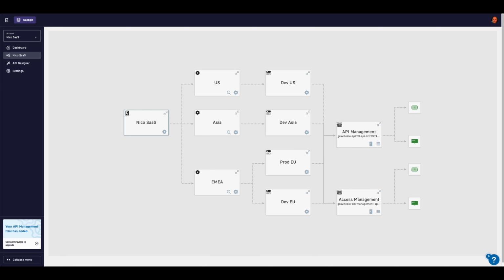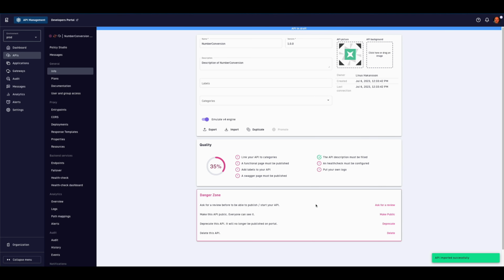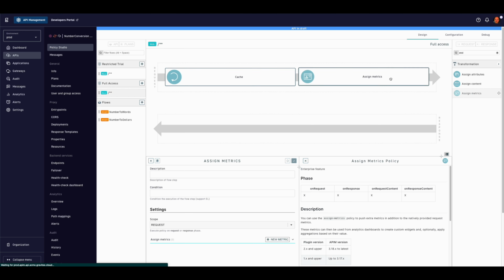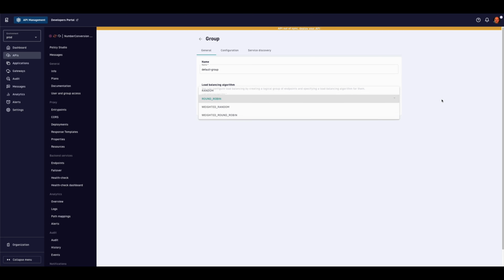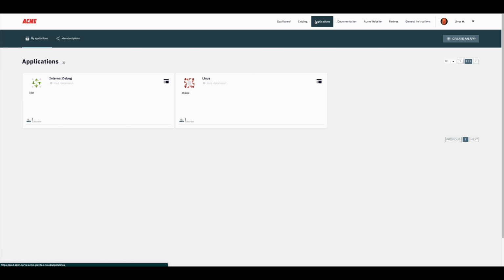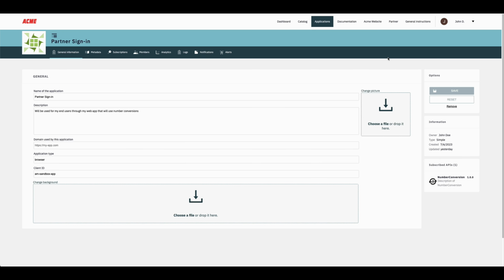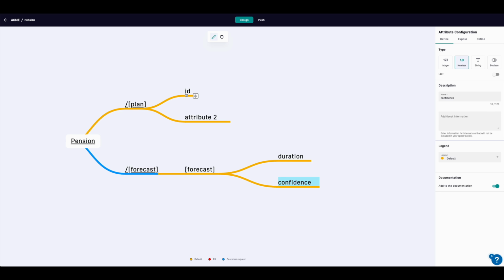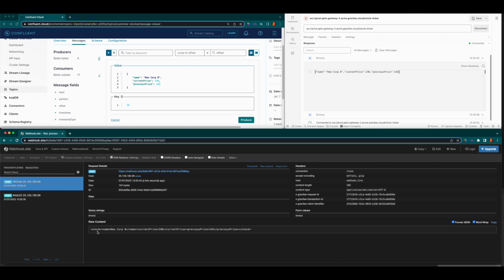Gravitee 4.0 Complete Platform Demonstration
By Linus Hakansson, VP Product at Gravitee
00:02 - Cockpit for multi-tenant org & environment management
01:26 - Sharding tags for distributed API gateway management
01:54 - Hierarchical & distributed gateway policy enforcement with Platform Policies
02:42 - Gateway monitoring
02:59 - User groups, authentication identity providers and group mappings
04:16 - Custom roles with scopes and permissions
04:42 - API Quality metrics for API consistency & governance
04:57 - Legacy SOAP service modernization with WDSL import
05:57 - Plans for API productification with OAuth2 & API key security
08:32 - Policy Studio for API mediation, traffic shaping, Expression Language and API monetization
12:09 - API review role & flow
12:47 - API deployment across distributed API gateways
13:01 - Internal debugging of API using Debug Mode with internal application
14:09 - Custom analytics dashboard for API monetization reports
15:36 - SLA breach notifications using Alert Engine
16:45 - API endpoint (upstream) load balancing strategies
17:50 - Service Discovery of upstream microservices with Consul
18:06 - Health check configuration for upstream endpoints
18:29 - Improving on and complying with set API Quality rules
18:58 - API documentation with OpenAPI/AsyncAPI, source control integration & translations
20:03 - API versioning strategies
20:45 - API user/group access control
21:02 - Admin configuration and customization of Developer Portal
22:38 - Developer Portal authentication setup with Identity Providers
23:24 - Developer Portal consumer experience with search, featured & trending APIs, categories and authentication
25:02 - Developer Portal application creation & API subscription flow, with external approval example using Webhook notifications
26:40 - Access Management for advanced API access & security
27:36 - Application setting for OAuth2 flows, Multi-factor Authentication with intelligent risk assessment & Passwordless authentication
28:26 - Authentication policy enforcement & user profile and claim extension logic
28:59 - End-to-end authentication, token retrieval and API call using Postman client
29:39 - API consumer analytics & alerting experience
30:20 - API provider analytics & alerting experience with custom API monetization reporting
31:59 - Automation & declarative approach using Gravitee Kubernetes Operator
33:26 - Gravitee Ingress Controller for Kubernetes cluster microservice exposure and control
34:25 - Visual API design-first & rapid API mocking approach with API Designer
37:22 - Creation of asynchronous API with Webhook & Websockets over Confluent Kafka with message-level transformations